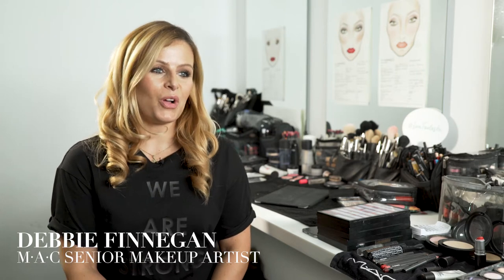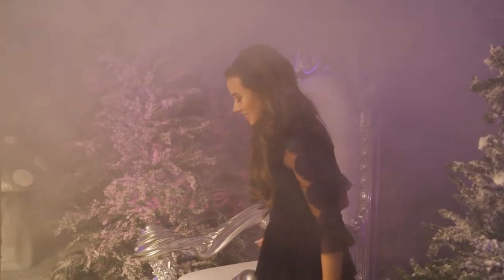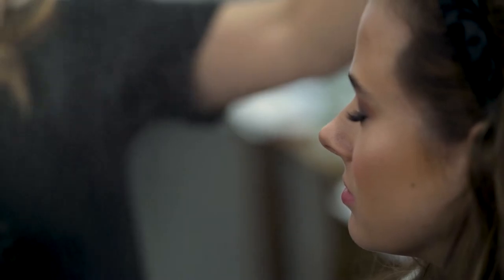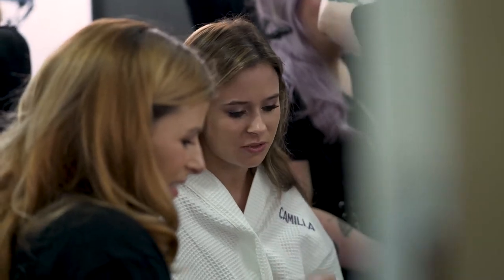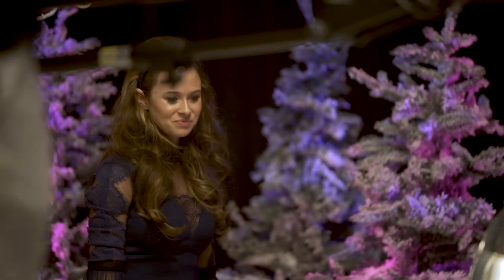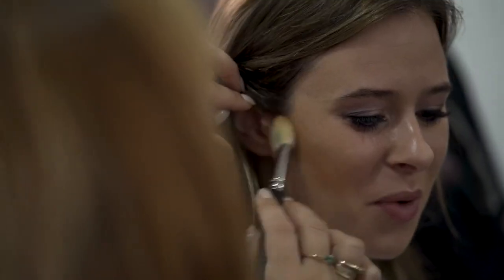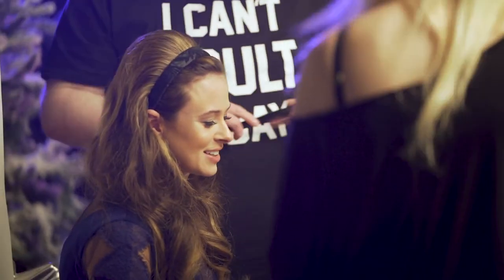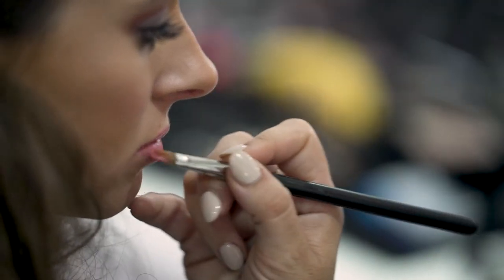The Making of Alice | Beauty in Wonderland | lookfantastic x MAC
Go behind the scenes of our Beauty in Wonderland video shoot and hear how the expert makeup artists from MAC created Alice's look.